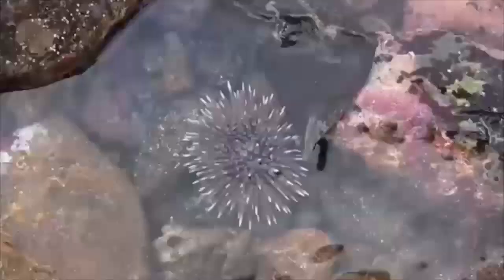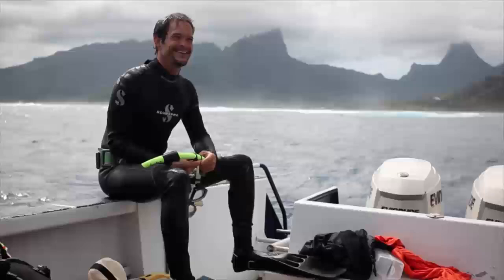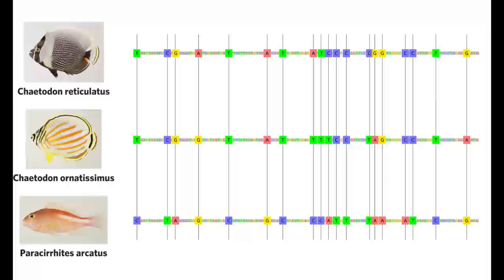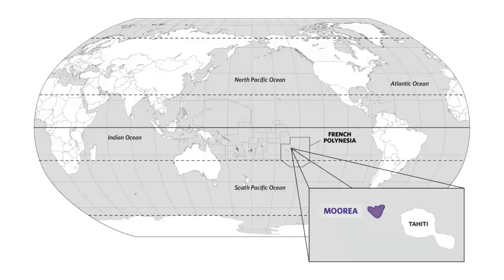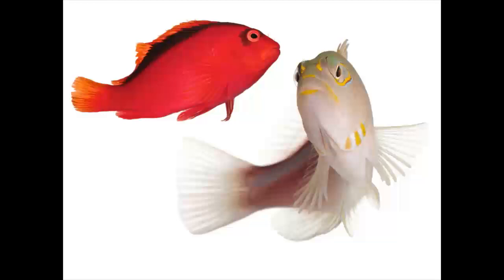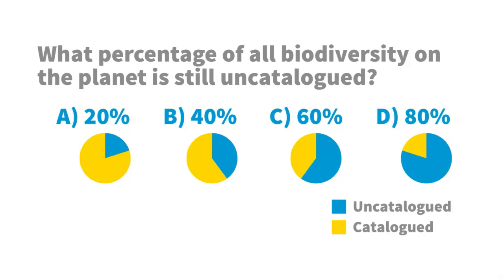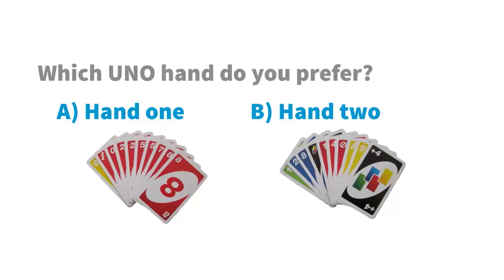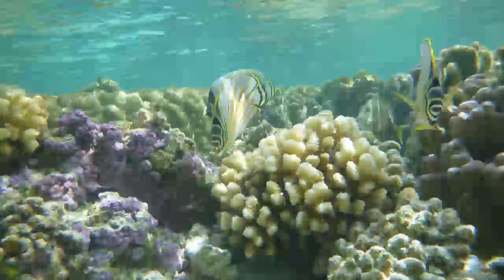Life in One Cubic Foot with Chris Meyer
Dive into the diverse world of coral reefs with marine biologist Chris Meyer! Learn how he uses “reef hotels” to study the biodiversity of coral reefs in Indonesia and French Polynesia – and why biodiversity research is vital. Aired Apr.10, 2014.